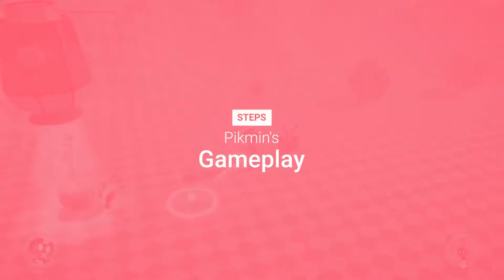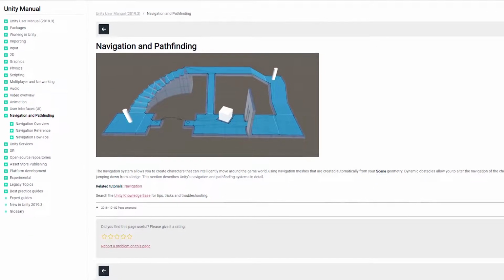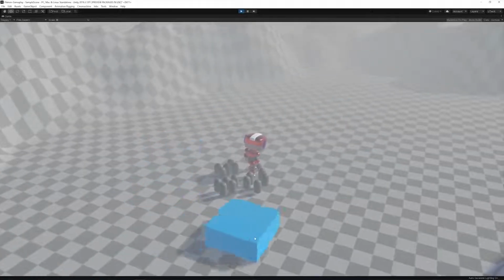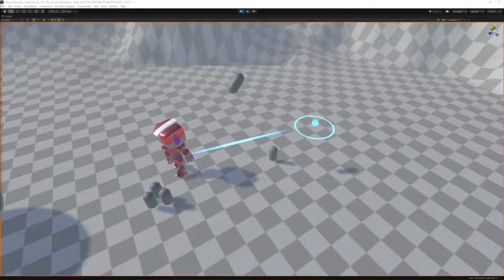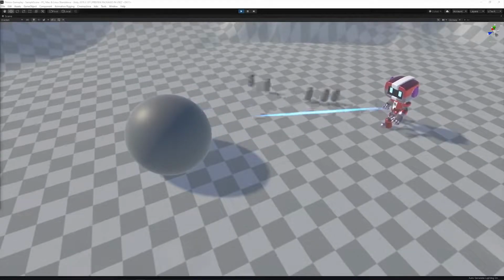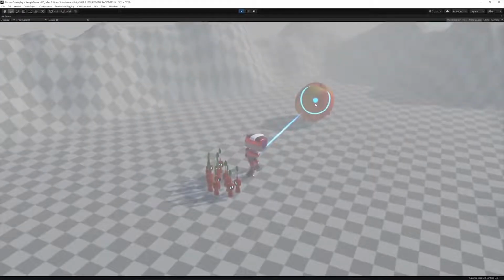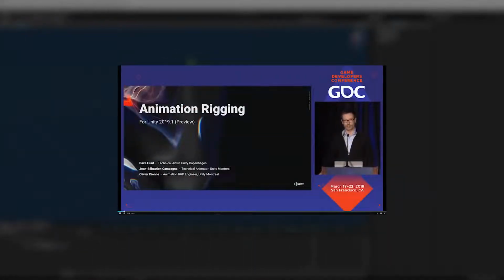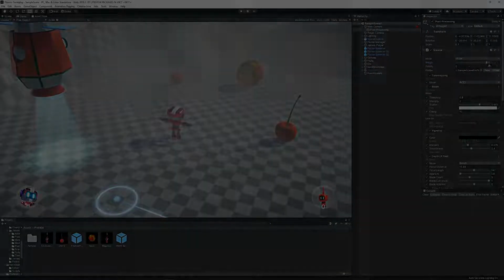Pikmin’s Gameplay | Mix and Jam (feat. @Scruffy )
Pikmin is a game where you command an army of these tiny creatures that help you on your journey by carrying objects back to your ship and fighting a variety of dangerous enemies. In this video, I show how I tried to do a simple recreation of the basic gameplay of managing the Pikmin and carrying objects - using the Unity engine!